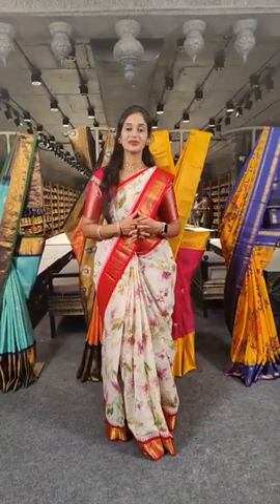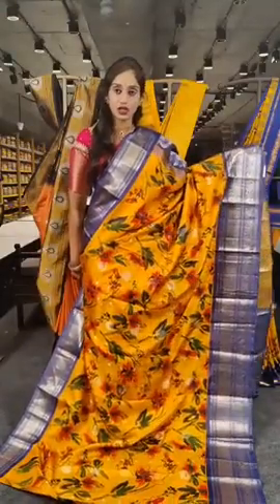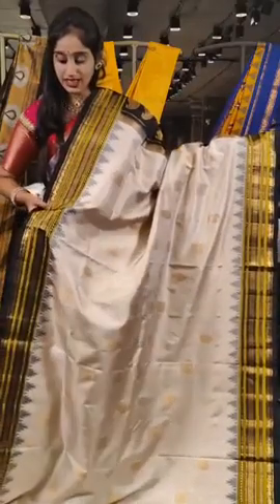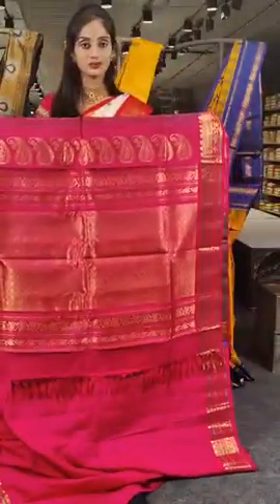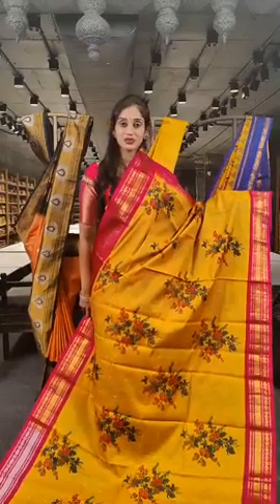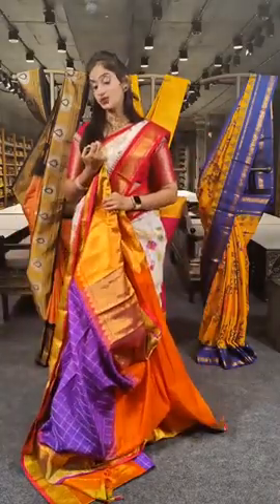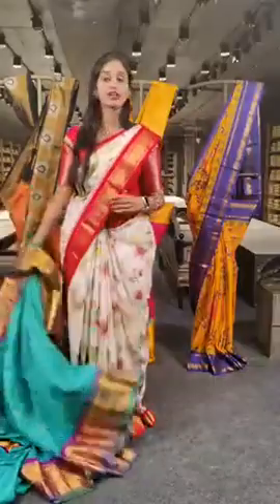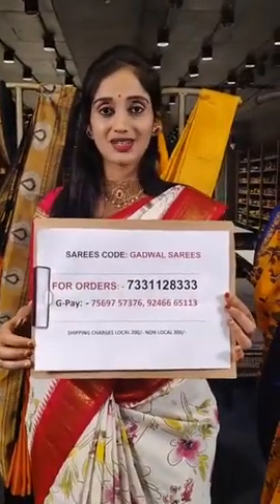BEAUTIFUL GADWAL SAREES FROM MUGDHA FOR ORDERS 7331128333